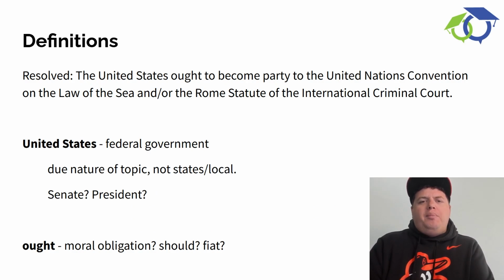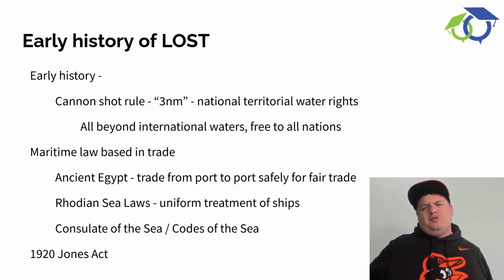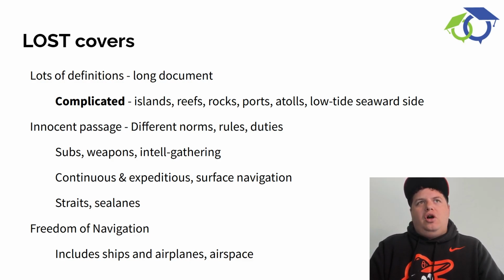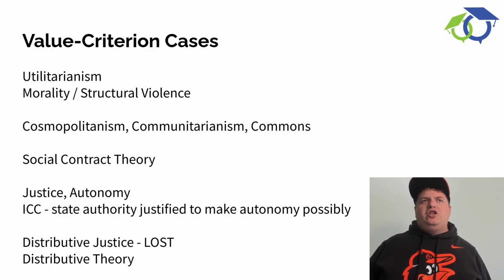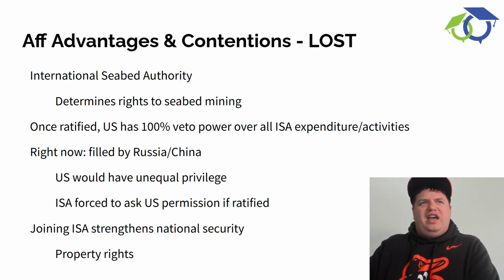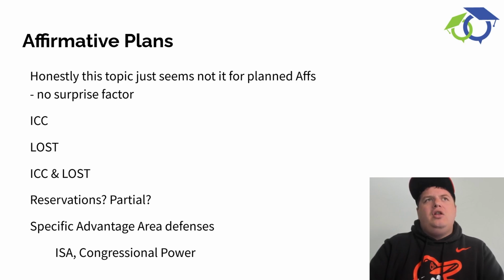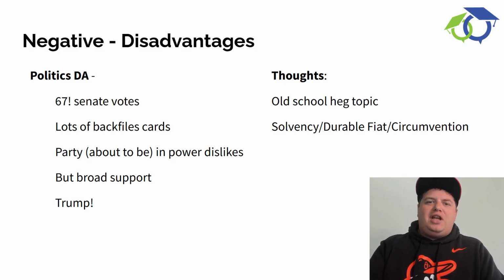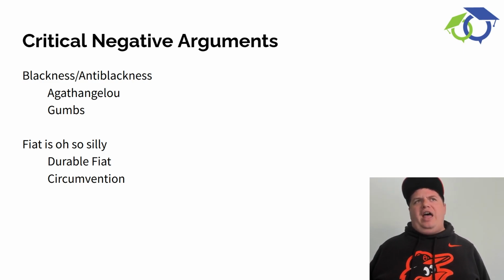2025 January/February LD Topic Lecture - Treaties - Law of the Sea / International Criminal Court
A topic lecture by Scott Brown on the 2025 January/February Lincoln-Douglas Debate Topic: Resolved: The United States ought to become party to the United Nations Convention on the Law of the Sea and/or the Rome Statute of the International Criminal Court.

2024 Jan Feb Topic Lecture Contents:

0:00 Introduction
1:22 Definitions
8:15 Treaties 101
17:49 Law of the Sea
34:16 International Criminal Court
46:32 Value/Criterion/Philosophy
53:19 Aff - LOST
1:08:02 Aff - ICC
1:13:56 Aff - Trad/Plans
1:19:13 Neg - Contentions/Disadvantages
1:13:57 Neg - Counterplans
1:36:43 Neg - Topicality
1:41:55 Neg - Kritiks
1:51:01 Critical Affs

The first topic of 2025 is here with the January/February LD topic. My LD Coach contributor Scott Brown is here with the official 2025 Jan/Feb Topic Lecture. This topic lecture is geared toward both tradition and circuit-style LD debate.

Progressive LD debaters, critical LD debaters, circuit LD debaters, LARP debaters, and even traditional debaters will find this video useful. It covers a variety of policy, critical, and value/criterion affirmatives great for this resolution. It will also cover critiques, disadvantages, counterplans, and contention answers for the negative.

You can also visit our full library of content There, you will find resources for novice LD debaters and varsity LD debaters. You will find resources for traditional LD debaters and progressive LD debaters of all types.

These resources are all free and are made available for all debaters and coaches to be used to prepare for interscholastic debate. If there is any content you would like the myLDcoach team to cover, please reach out. We would love to learn about what types of LD resources debaters and coaches are looking for.